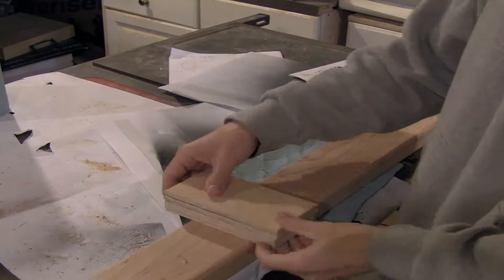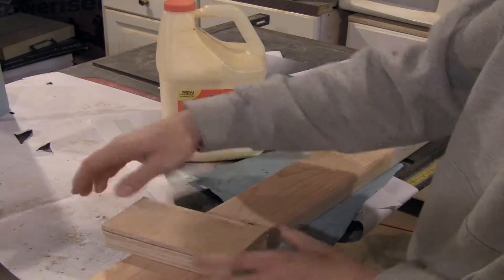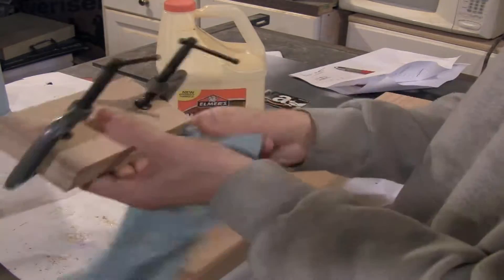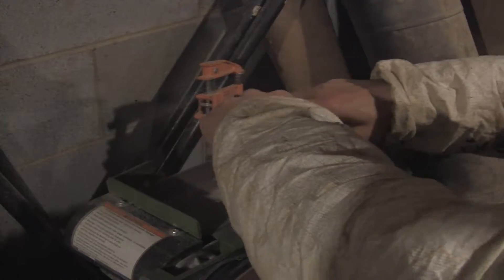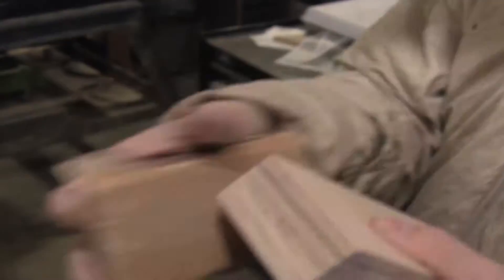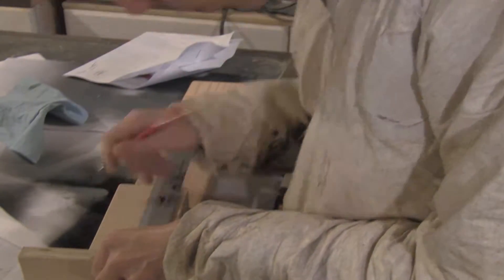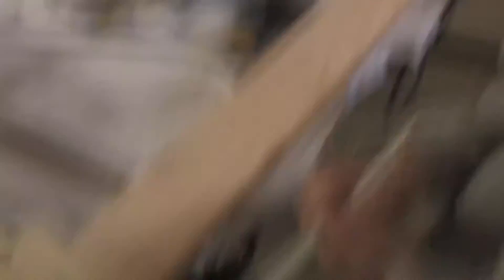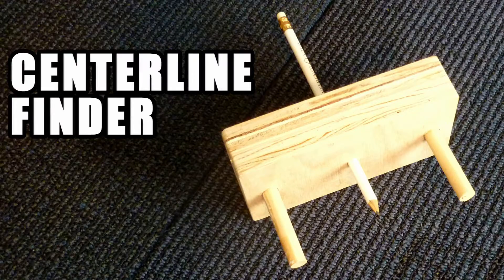How to Make a Centerline Finder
This tool helps you quickly find the center line of an object.
The object must fit between the dowels, and the pencil in the middle marks the object.

Materials:
-(2) 3"x6" pieces of plywood glued together
-(2) 3.5" 3/8" dowels spaced 4" apart to fit a 2x4
-(1) 5/16" hole drilled for a pencil

Tools:
-Table saw
-Drill with 3/8" & 5/16" bits
-Belt sander